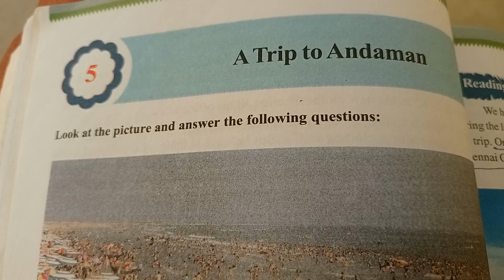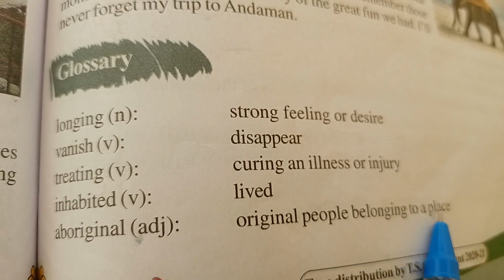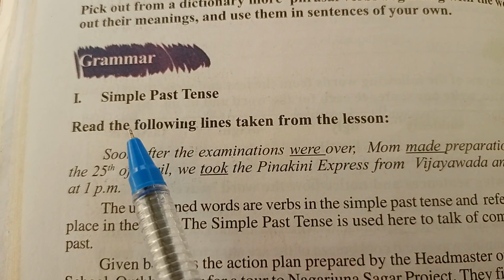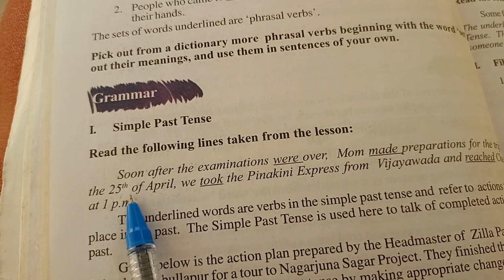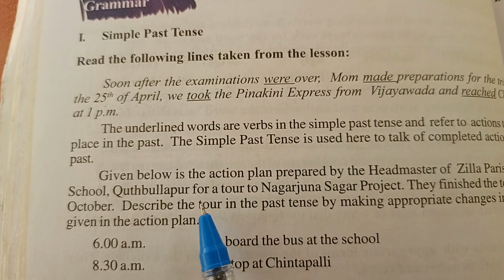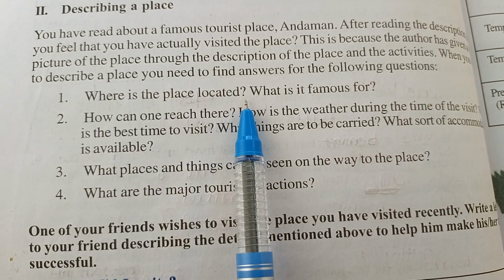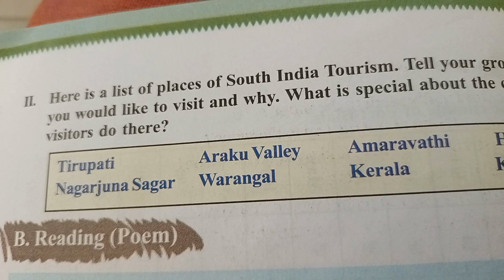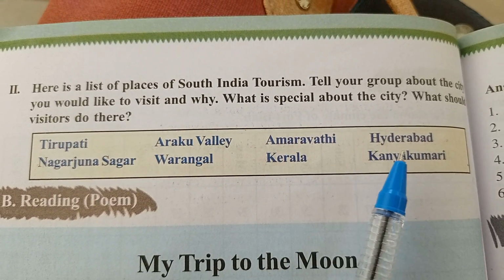A Trip to Andaman(vocabulary,7 th Class, English)by N.Nagalaxmi.